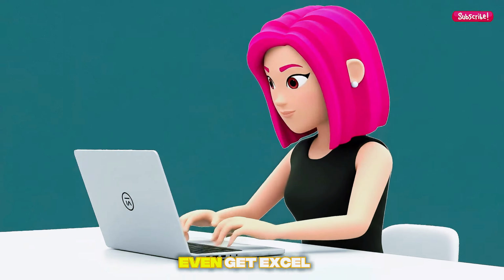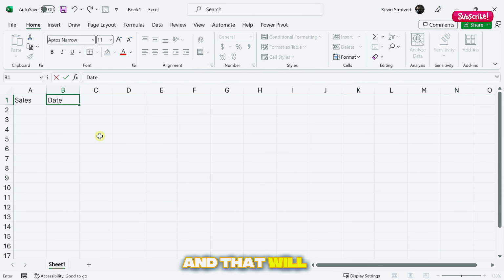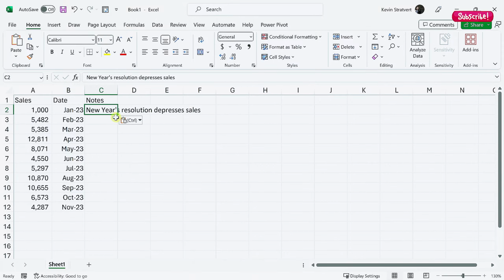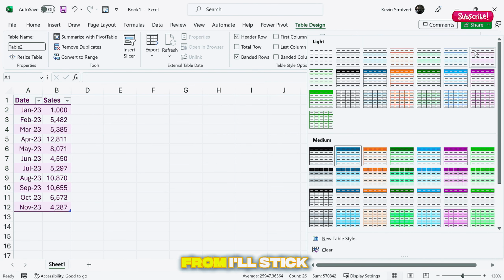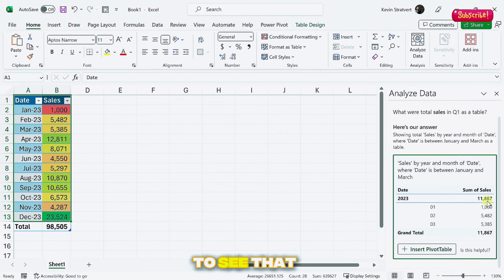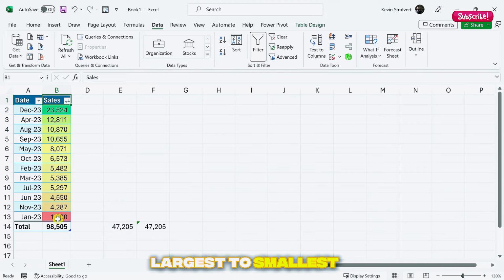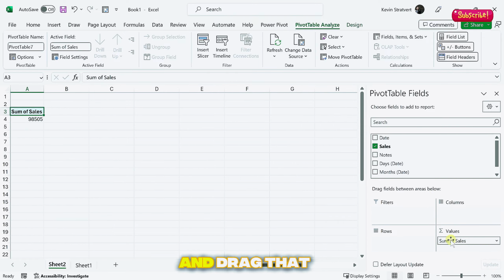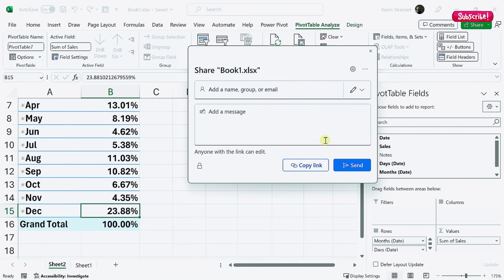“Master Microsoft Excel Fast in 2025 | One Simple Trick You Must Know”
Microsoft Excel Tutorial for Beginners 2025: Zero to Pro [Step-by-Step]

🚀 Ready to go from Excel Zero to Pro? This complete, step-by-step Microsoft Excel tutorial for beginners is your ultimate guide for 2025. We'll learn Excel from the very basics to confident proficiency, all in one video!

If you've ever felt overwhelmed by spreadsheets, this is the course for you. I'll walk you through everything you need to know to start using Excel with confidence for work, school, or personal projects. No prior experience is necessary—we start from scratch!
📊 What You Will Learn in This Excel 2025 Tutorial:

In this beginner-friendly guide, you will:
• Understand the Microsoft Excel interface and ribbon.
• Learn to enter, edit, and format data like a professional.
• Master essential Excel formulas and the most important functions (SUM, AVERAGE, VLOOKUP, IF, and more).
• Create dynamic charts and graphs to visualise your data.
• Efficiently sort and filter large lists of information.
• Get an introduction to the power of Pivot-tables for fast data analysis.
• Learn time-saving keyboard shortcuts and pro tips.

🔥 This tutorial is perfect for:
• Absolute beginners with no Excel experience.
• Anyone who needs a refresher on the fundamentals of Excel.
• Students, job seekers, analysts, office workers, and entrepreneurs.
• Anyone wanting to learn Microsoft Excel for a current or future job.
⌚ TIMESTAMPS
00:00 Introduction
00:26 Get Excel
01:01 Start page
01:30 Cells, columns, and rows
02:08 Adjust zoom
02:23 Enter data
03:41 Format cells
04:36 Auto fit contents
05:20 Hide and unhide
05:55 Move columns and rows
06:32 Tables
07:19 Insert columns and rows
07:46 Conditional formatting
08:25 Status bar
08:45 Analyze data
09:15 Formulas
09:49 Functions
10:39 Sorting and filtering
11:37 Charts
12:18 Pivot tables
15:02 Collaborate with others
15:26 Wrap up

💬 Got Questions?
Drop them in the comments below! I'm here to help you on your Excel journey.